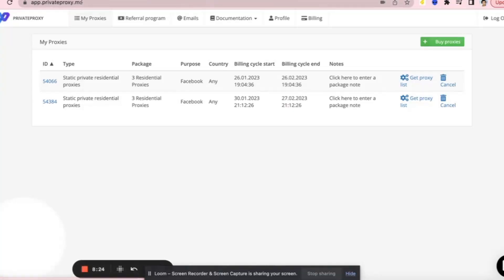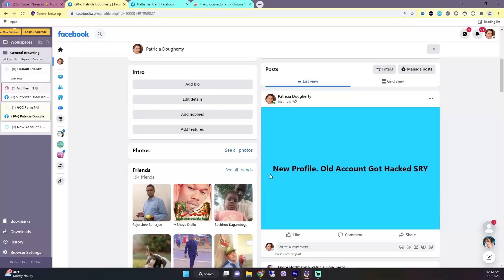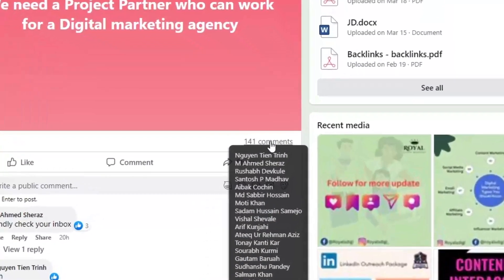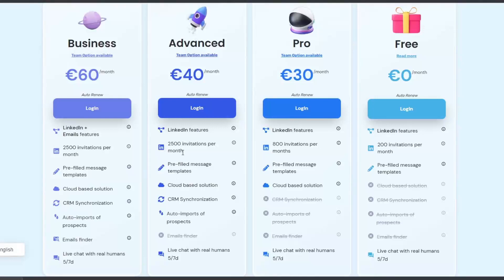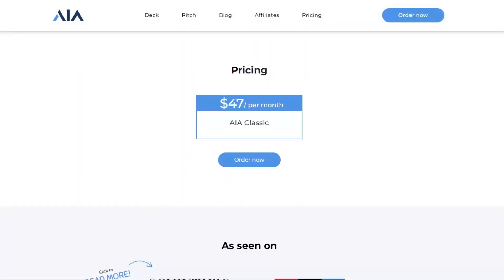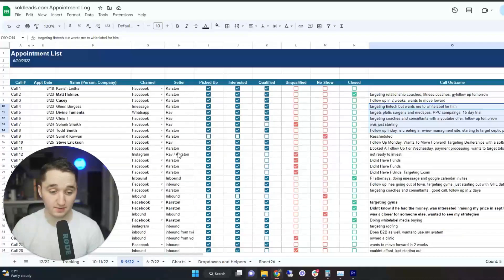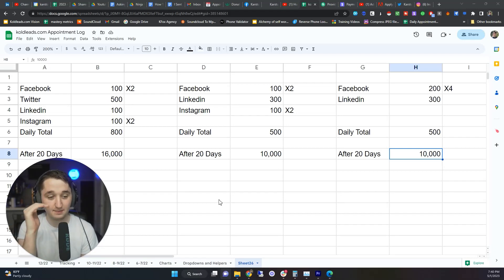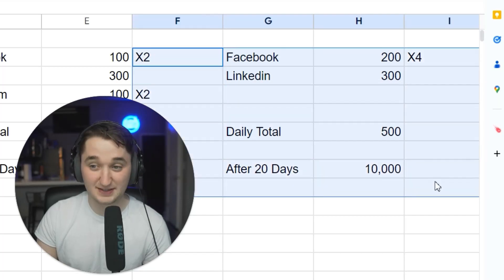How To Send 10,000 Cold DM's Per Month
If You Want Me To Help You Build A System To Consistently Get 120 Sales Calls Per Month You Can Book